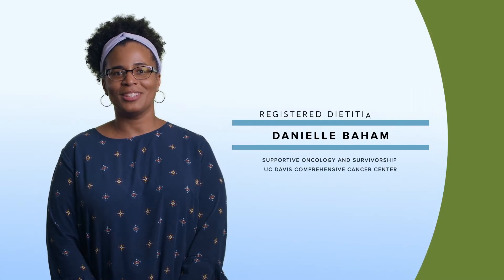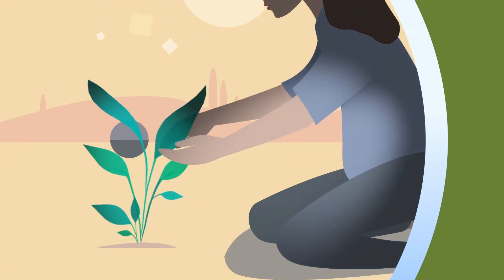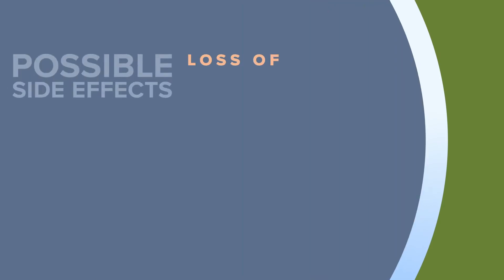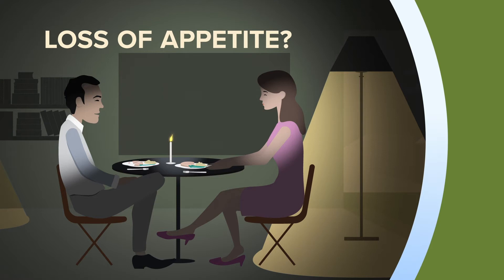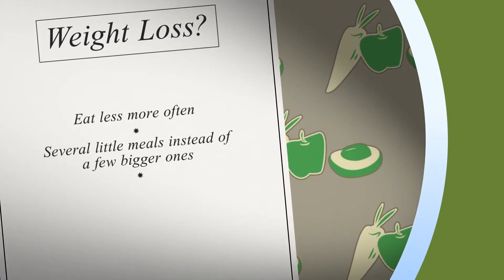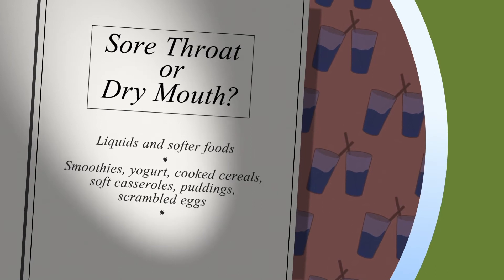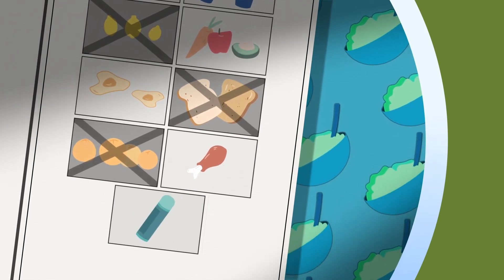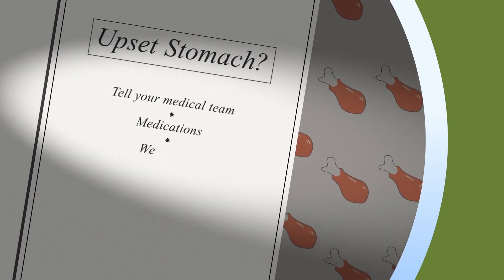Nutrition and Cancer Treatment: What Patients Should Know | UC Davis Comprehensive Cancer Center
Good nutrition can make a meaningful difference during cancer treatment and recovery. In this video, UC Davis Comprehensive Cancer Center registered dietitian Danielle Baham explains how diet affects your energy, healing, and overall strength while undergoing chemotherapy, radiation, or other cancer therapies. Learn practical tips on what to eat when dealing with common treatment side effects such as loss of appetite, weight loss or weight gain, sore throat, dry mouth, changes in taste, nausea, fatigue, and digestive issues.
Danielle shares simple, realistic strategies for choosing foods that support your body—like plant-based meals, adequate protein, whole grains, and staying hydrated—and how to adjust your diet when symptoms make eating difficult. From easy soft-food ideas to nutrient-dense meal suggestions, this guide helps patients and caregivers understand how to use nutrition to feel better and promote healing.

UC Davis Comprehensive Cancer Center is committed to excellence in cancer care. Designated as a comprehensive cancer center by the National Cancer Institute, our approach to cancer care starts with teams of doctors who work together to develop the most effective treatment or combination of treatments for each patient. We also provide a full range of supportive care services for patients, including counseling and nutrition consulting. Our physicians conduct clinical research and collaborate closely with laboratory scientists, ensuring that new drugs, advanced biotechnologies and other treatments developed in the lab can move quickly to the clinic to benefit patients. Ranked among the nation’s best hospitals, we are breaking barriers to beat cancer.